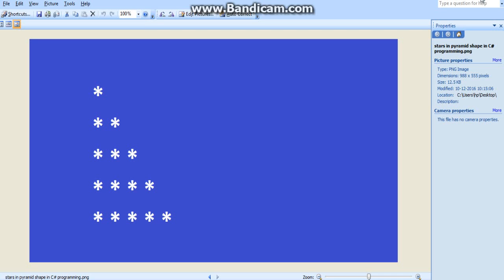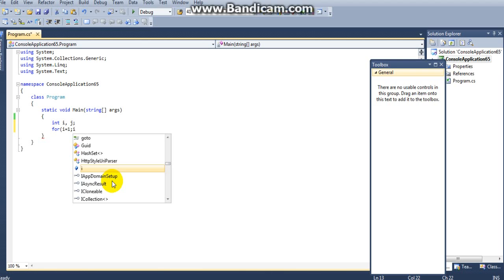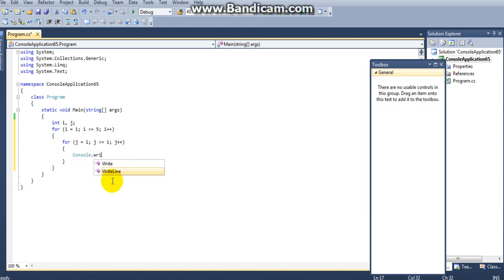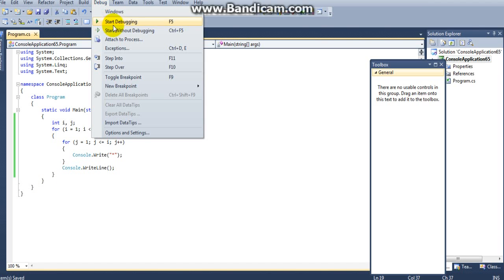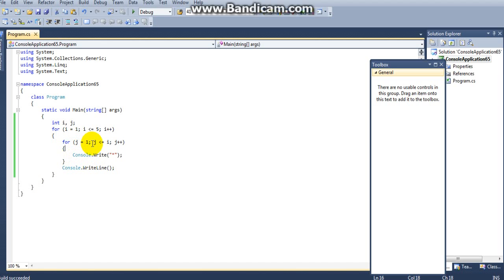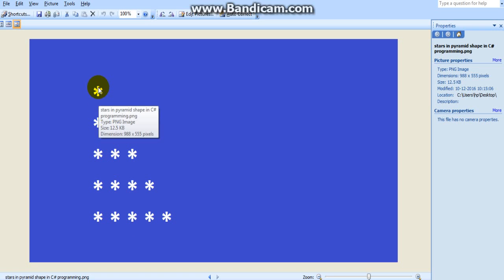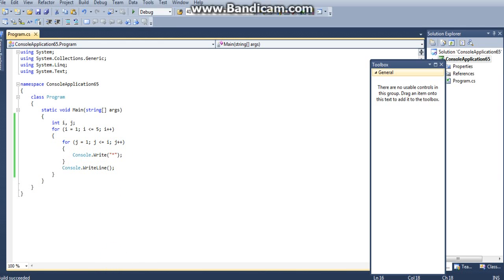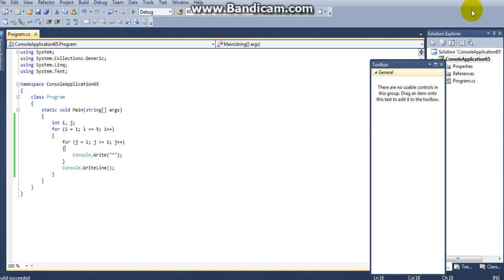print stars in pyramid shape in C#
In this video you can understand how to print stars in pyramid shape. actually we have so many methods to print the stars in pyramid shape but it is the best and easy method.